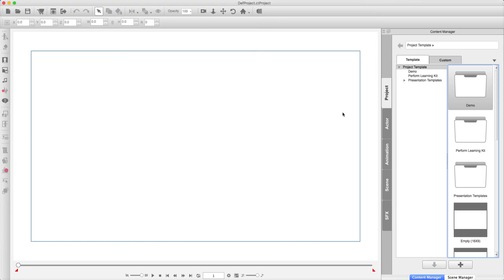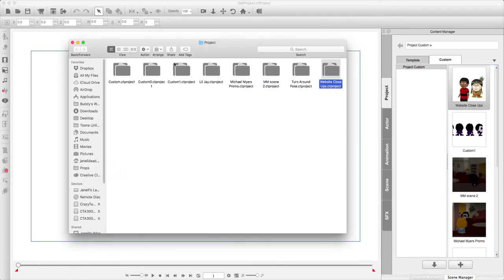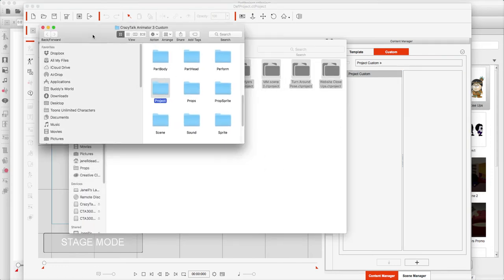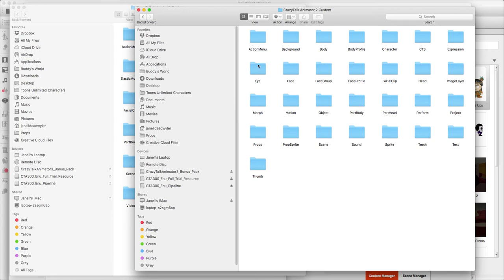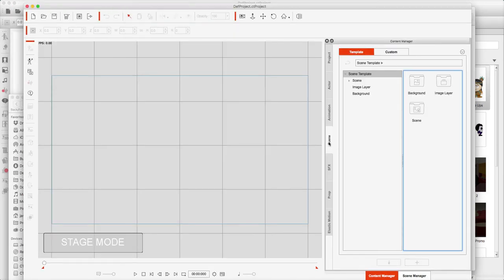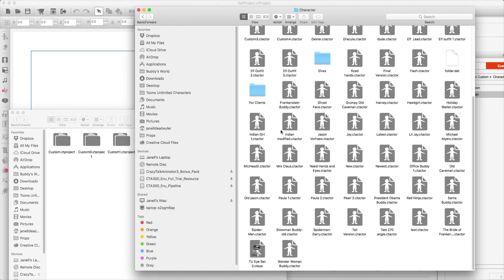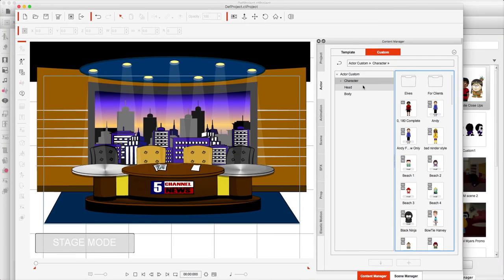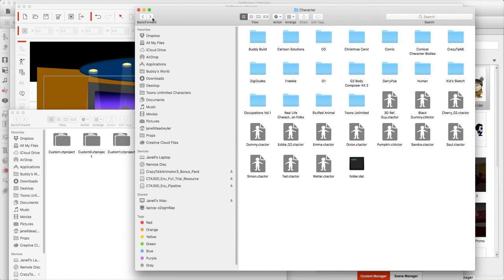How to import your content from Crazytalk Animator 2, to Crazytalk Animator 3